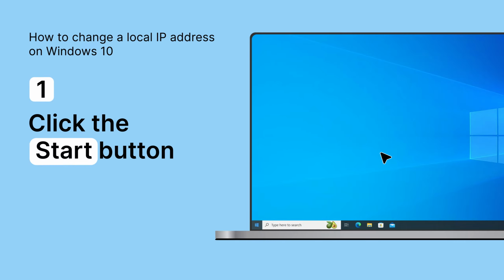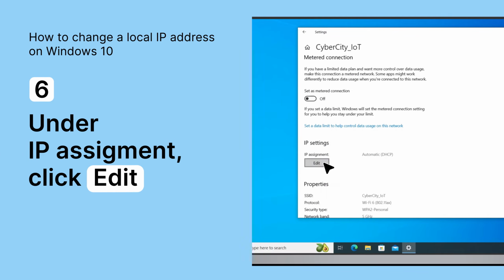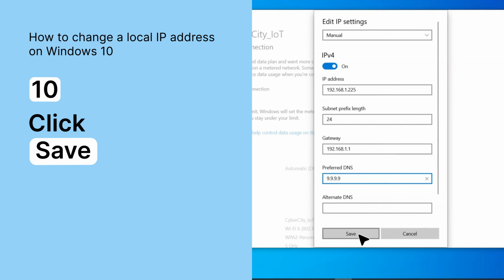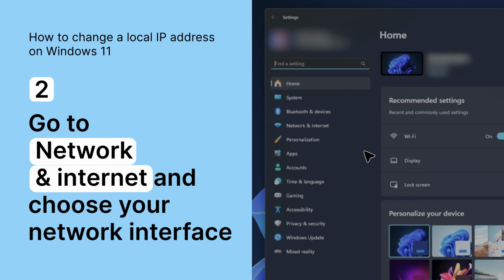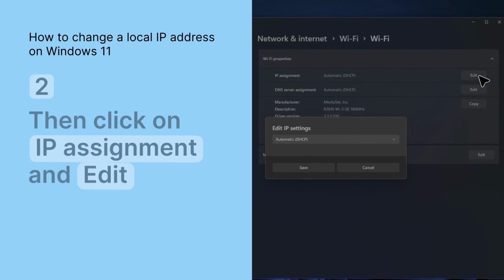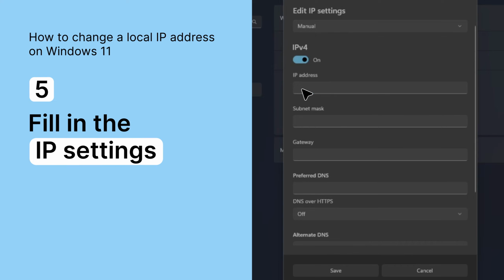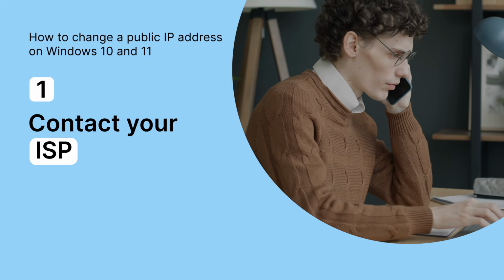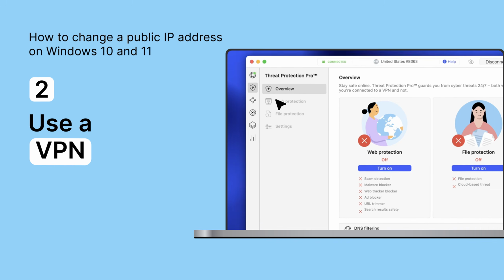How to change an IP address on Windows 10 and 11 | Easy tutorial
🚀👇 Grab a discount for NordVPN on Windows – it’s an amazing deal!👇🚀

This easy tutorial explains how to change an IP address on Windows 10 and 11. After seeing it, you will be able to change both your local and public IP address. Learn the steps and change your IP address in no time. Watch the video now!

Prefer text-based tutorials?

► RECOMMENDED VIDEOS ►

Contents:

00:00 Intro
00:10 How to change the local IP on Windows 10
00:53 How to change the local IP on Windows 11
01:46 How to change the public IP on Windows 10 and 11

This tutorial will show you how to change your local IP address on Windows 10 and 11. You will also learn how to mask your public IP. Let’s start.

How can you change the local IP address on your Windows 10 device?
Select “Network & internet.”
Choose Ethernet or Wi-Fi, depending on your internet connection.
Click “Properties.”
Next, under IP assignment, click “Edit.”
Click “Automatic (DHCP)” and select “Manual.”
Then, toggle the IPv4 switch on.
Input a new IP address and other settings:
- IP address — This can be any numeric value in the 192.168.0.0 – 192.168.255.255 IP address range.
- Subnet prefix length — 24.
- Gateway — enter the IP address of the router or modem your PC is connected to. In most cases, this is either 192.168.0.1 or 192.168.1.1
- Preferred DNS — Enter the IP address of a DNS server or DNS service (for example, 9.9.9.9 for Quad9).
Click “Save.”

Let’s see how to change your local IP address on Windows 11. The process is almost the same as on Windows 10.

Go to the “Network & internet” section and choose your network interface.
If you use an Ethernet connection, click on “IP assignment” and then “Edit.”
If you have a Wi-Fi connection, select “Hardware properties.” Then click on “IP assignment” and “Edit.”
The next step is similar for both Ethernet and Wi-Fi connections. Click "Automatic (DHCP)” and select “Manual” from the dropdown menu.
 Fill in the IP settings:
Click “Save.” That’s it!

You might also wonder how to change your public IP on Windows 10 or 11.
Method one. Contact your internet service provider or ISP. Most ISPs have customer contact numbers that you can call to make this change.

Two. Use a VPN.
This is probably the easiest way to mask your public IP. Just a few clicks and your internet traffic will be running through a VPN server. Besides, if you choose NordVPN, you will enjoy its additional security features.

Check out NordVPN’s German and French channels  ⏯️ 🌐